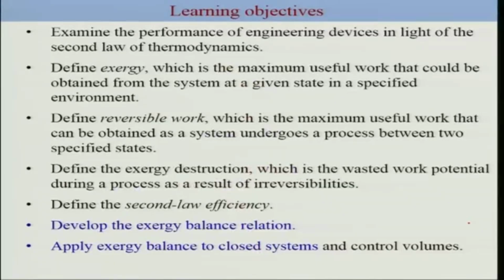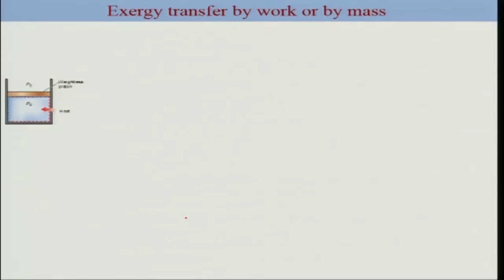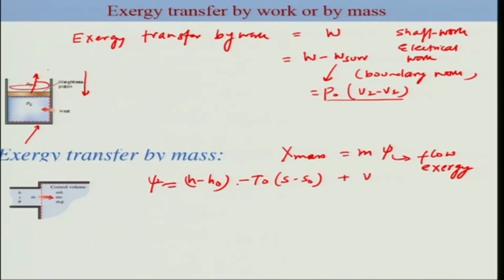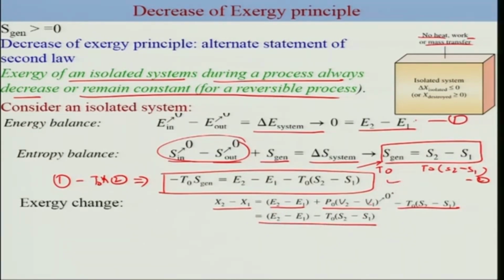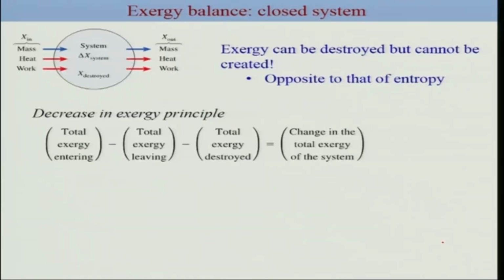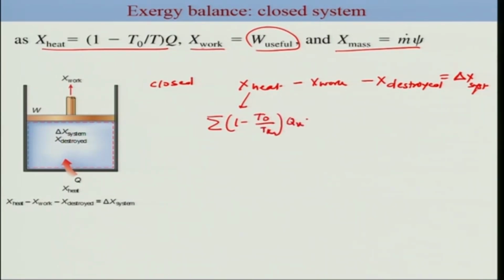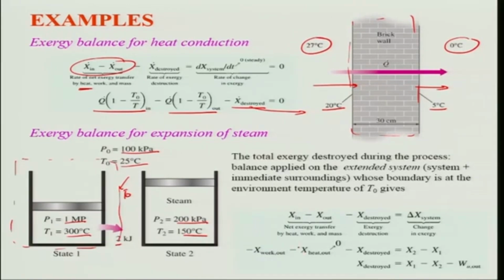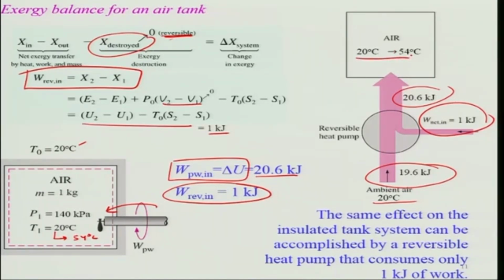Lec40: Exergy transfer due to heat, mass and work, exergy destruction